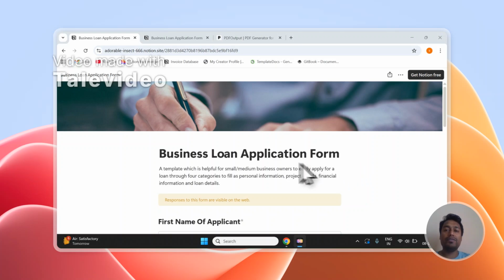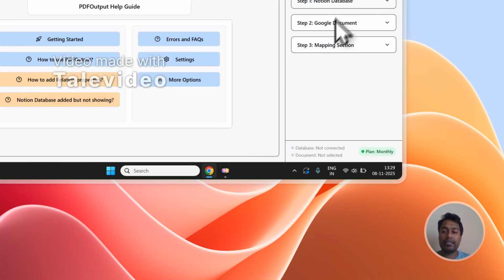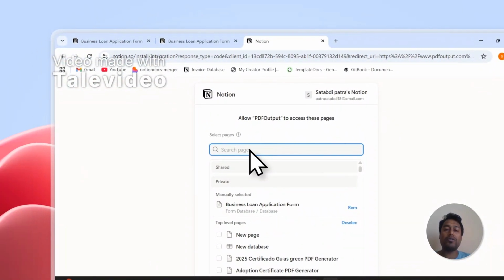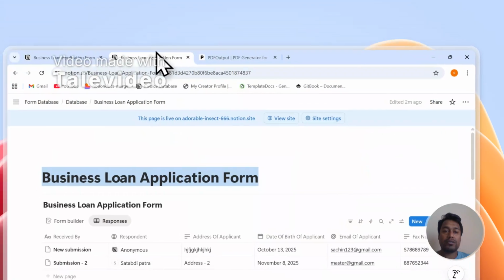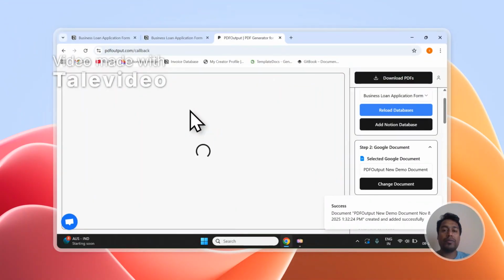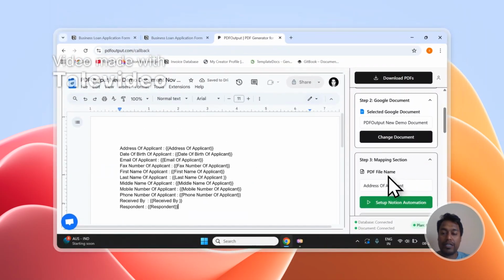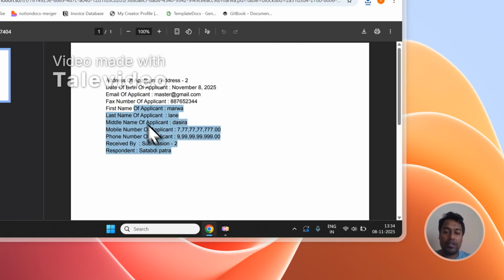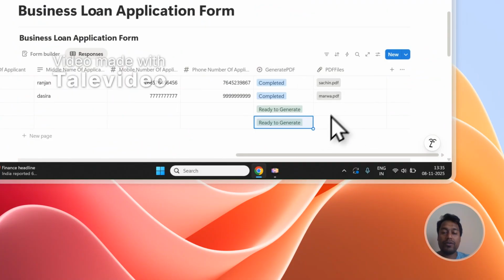Business Loan PDF (How to convert business loan applications to PDFs using Notion Database)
We are going to take a look at Business Loan Applications PDFs which we will create within minutes.

1️⃣ Connects to your Notion database and pulls fields like ClientName, InvoiceNumber, and any custom data.

2️⃣ Finds placeholders ({{ClientName}}, {{InvoiceNumber}}, etc.) in your Google Doc template and replaces them with real data.

3️⃣ Generates a PDF, saves it back to Notion Database, and updates your Notion database.

👋 ABOUT PDFOutput